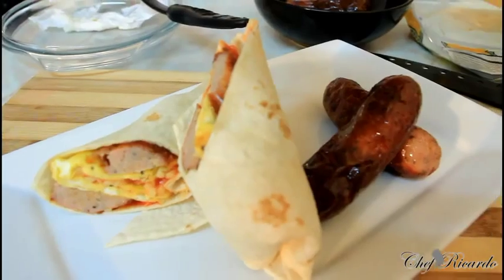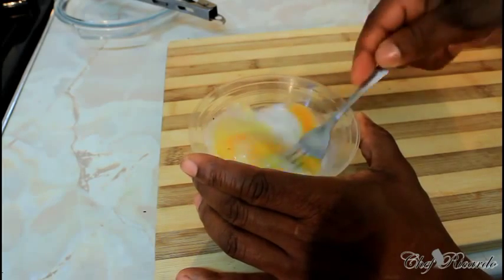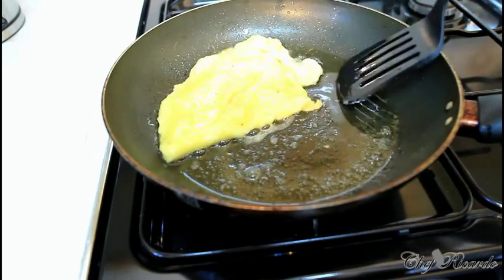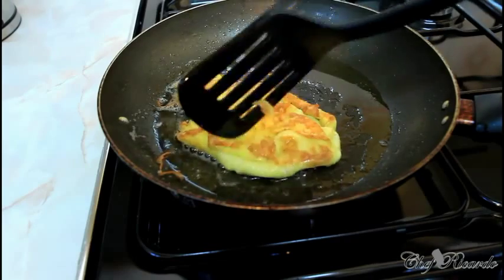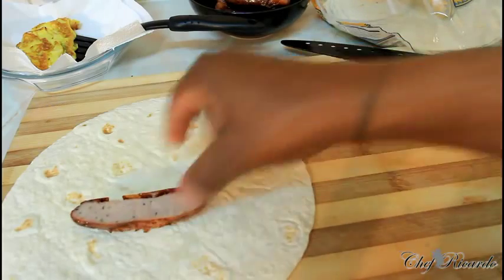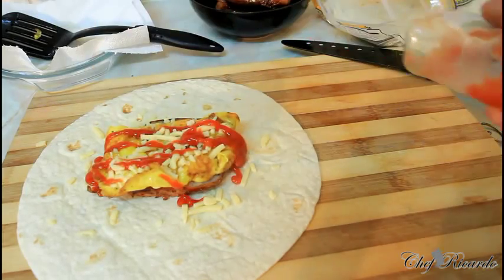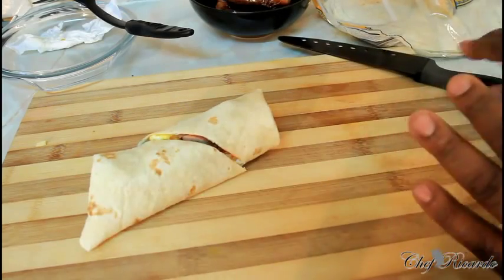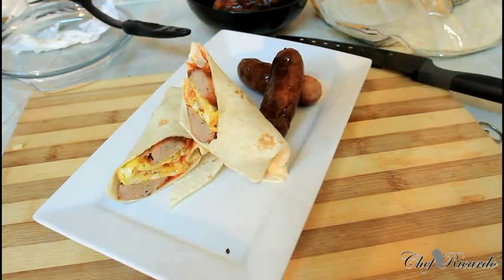Breakfast Taco Wrap With Sausage & Fried Egg With Cheese & Ketchup